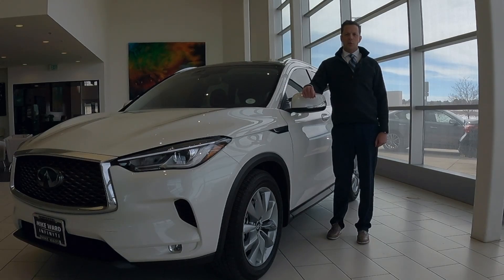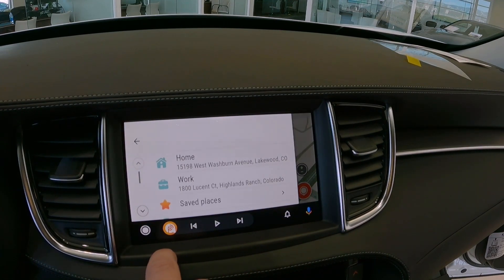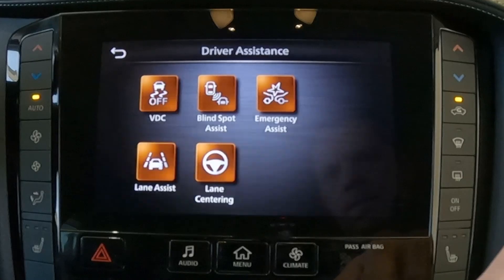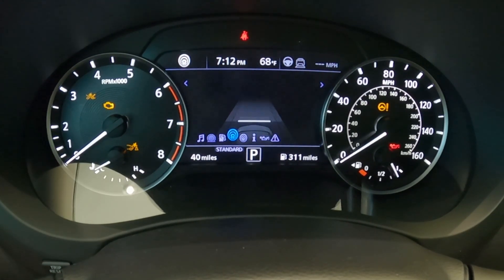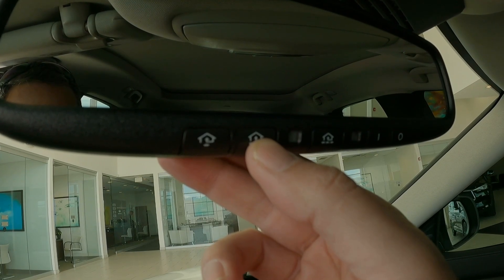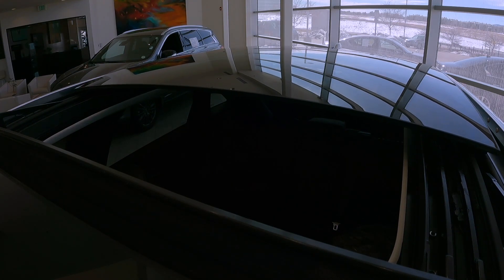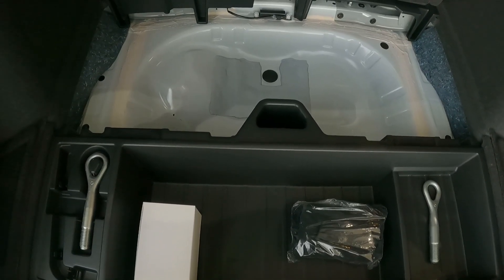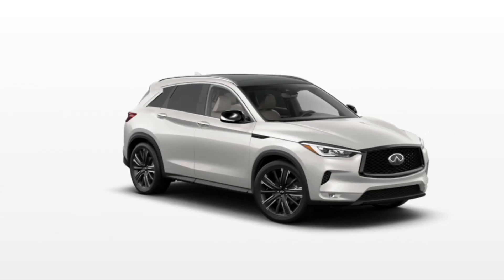See what the 2022 INFINITI QX50 LUXE offers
Explaining what you get it in the QX50 LUXE trim package.  Explain the interior, standard safety systems, Apple CarPlay, Android Auto, Roof Rails, Leather Interior, Zero Gravity Seats, Panoramic Sunroof, Remote Start and optional Appearance Package.

Mike Ward INFINITI in Highlands Ranch, CO, we serve our clients, staff & community with dignity, honor & respect. We pride ourselves on selling luxury INFINITI car, crossover and SUV models that deliver exceptional comfort and impressive performance.  Plus, we offer quality pre-owned vehicle options in a variety of makes and models.  We proudly serve the Denver area & the entire state of Colorado with excellent pricing – bar none. That is why so many car enthusiasts from Denver, Highlands Ranch, Littleton, Aurora, Englewood, & Parker rely on us for an excellent vehicle buying experience.